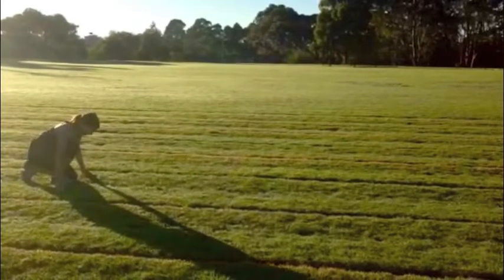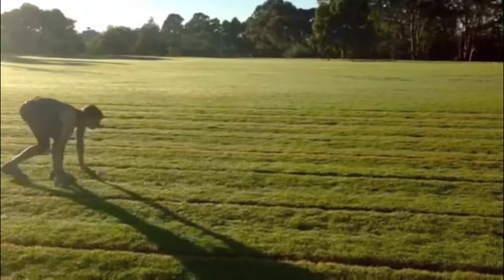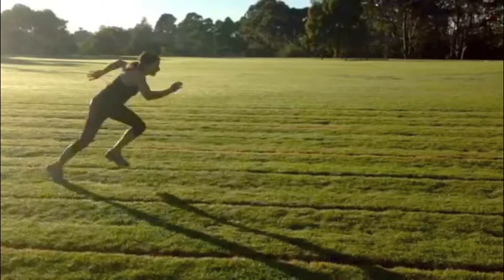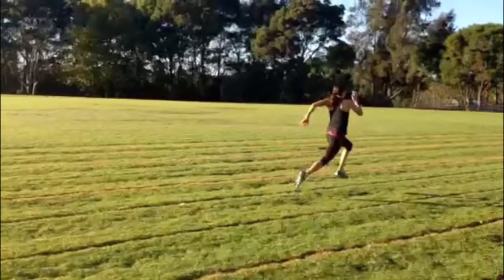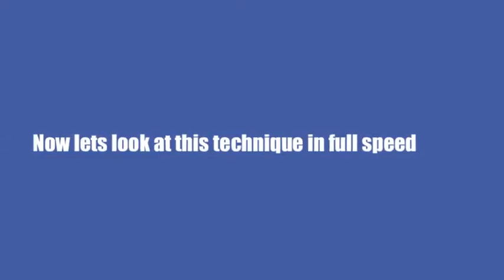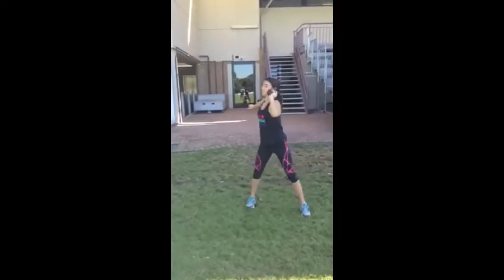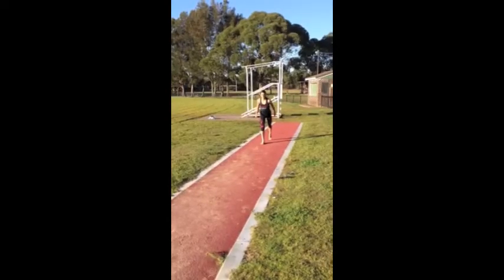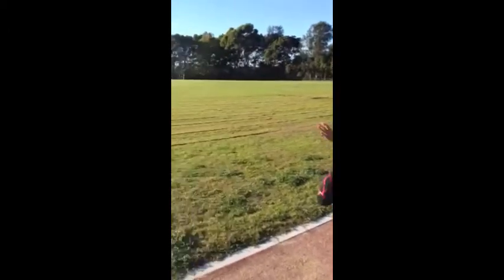Skill Acquisition: The Sprint, Shot put and Long Jump- LAUREN SOUTTER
This film explains the skill acquisition and key teaching points of the following athletics events:
- The Sprint
- Shot Put
- Long Jump